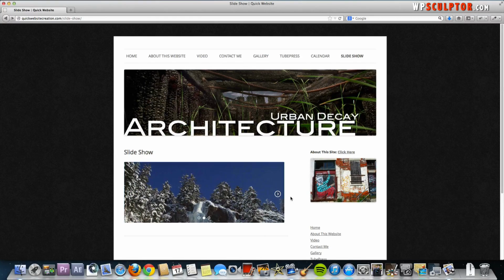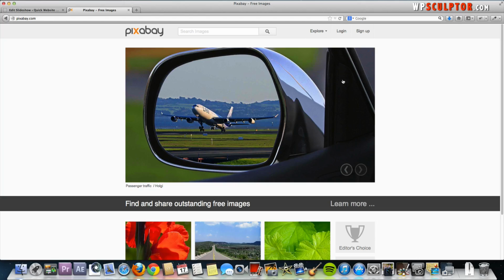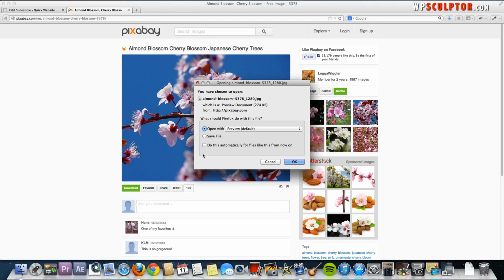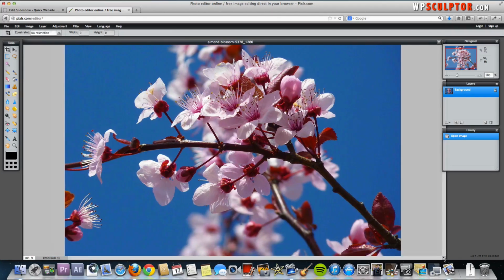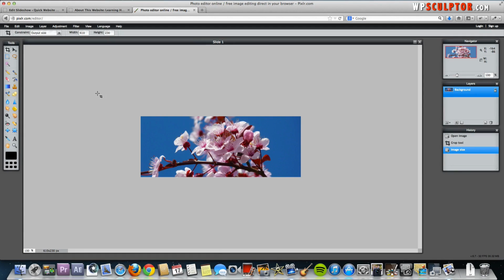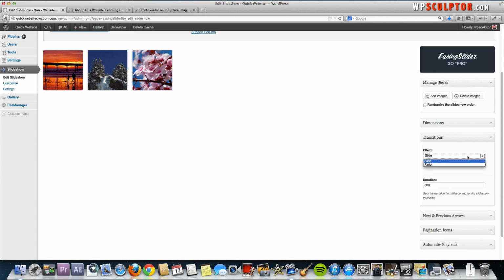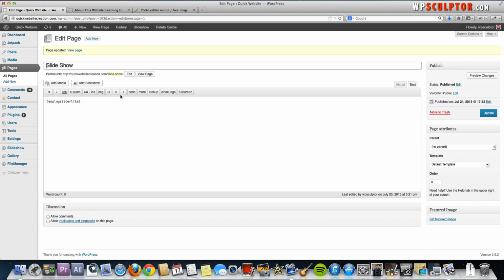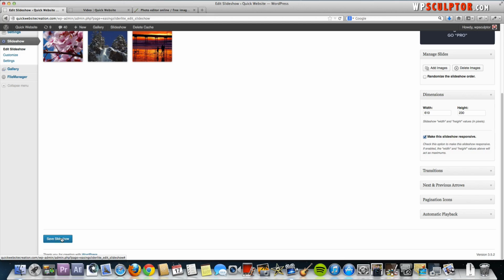How To Add a Slide Show to a WordPress Website - EASY to Use!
This video is a follow up video to one of my full length website design tutorials that walks you through the process of creating a website from start to finish and uses the same WordPress theme that is used in this video.

In this video, I walk you through how to add a slide show to any page on your WordPress website.  The slide show plugin is called "Easing Slider Lite" and you can easily add your slideshow to any of your web pages.

I also show you a free stock photography website called pixaby and teach you how to crop your photos to fit properly in your slide show with a web application called PIXLR